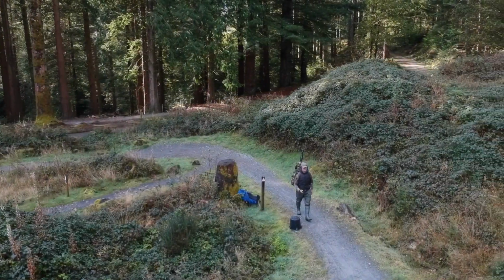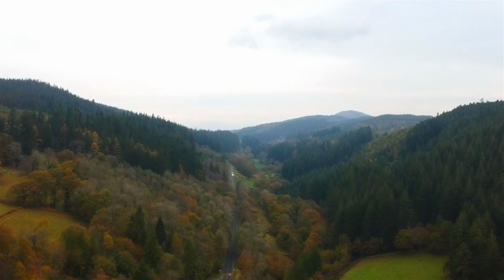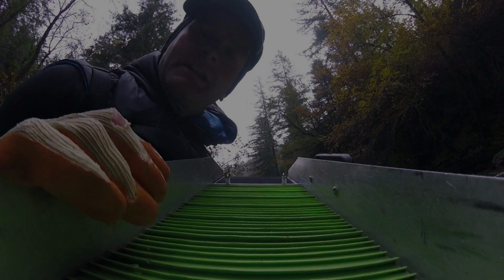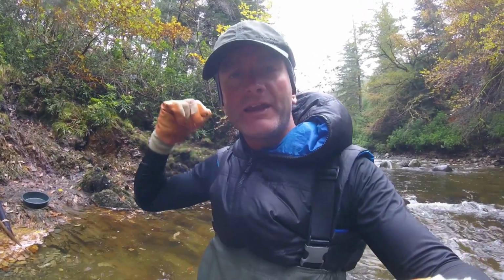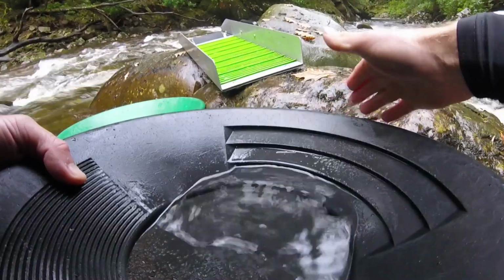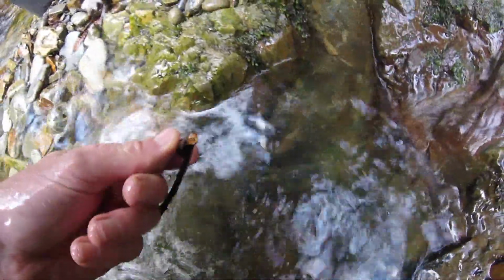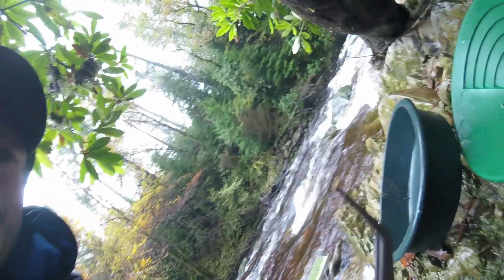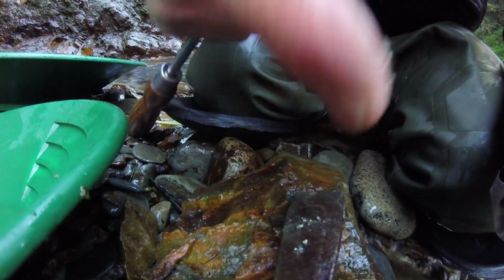Gold Rush uk 2019 part 2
Part two of a three part series filmed at the secret river searching for gold in the United Kingdom.